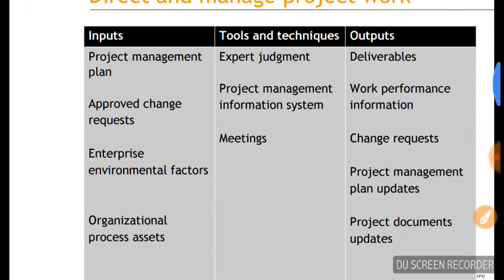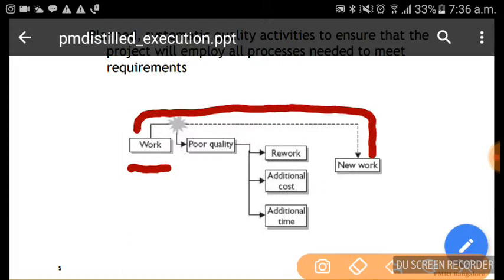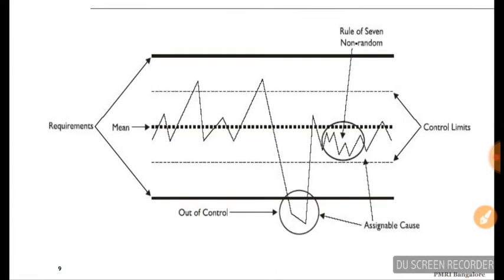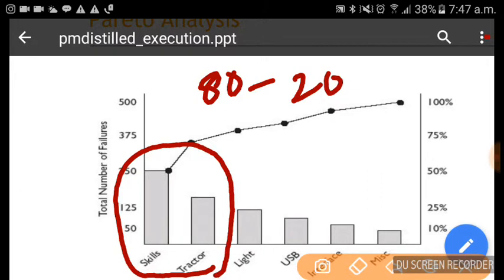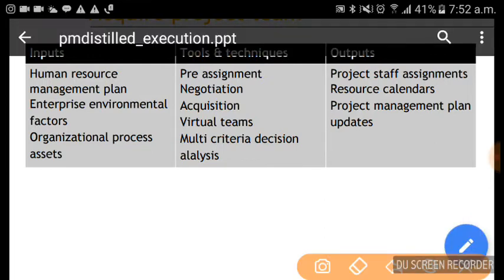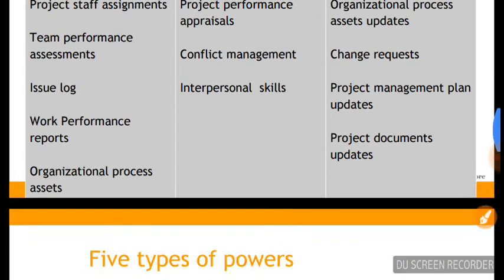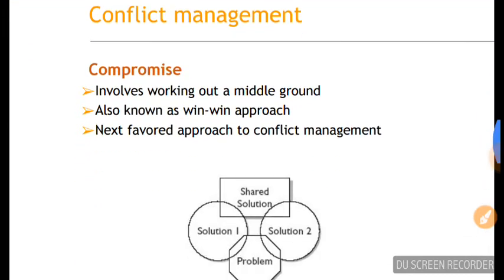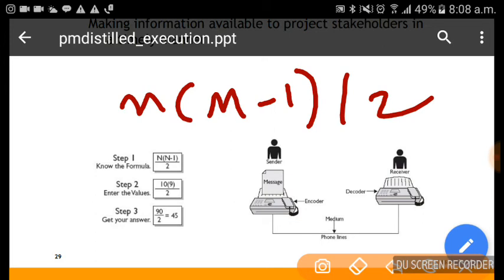Project execution part 1